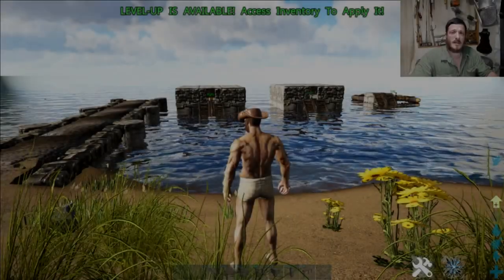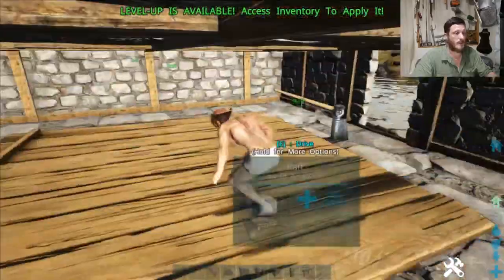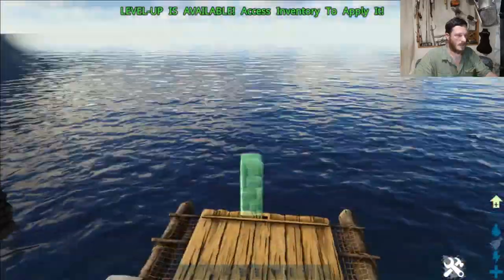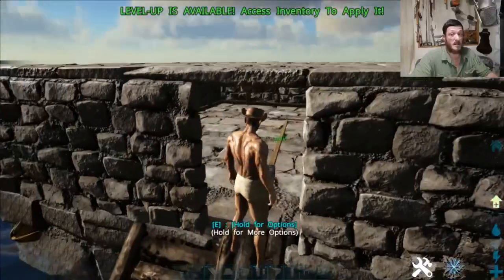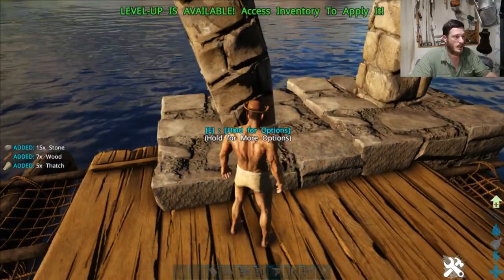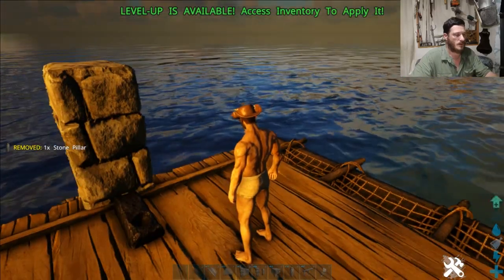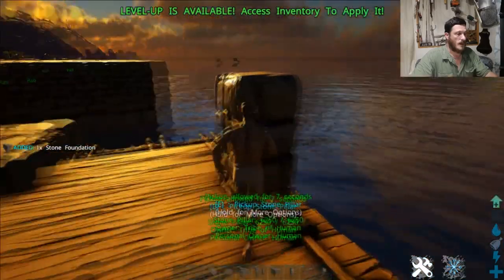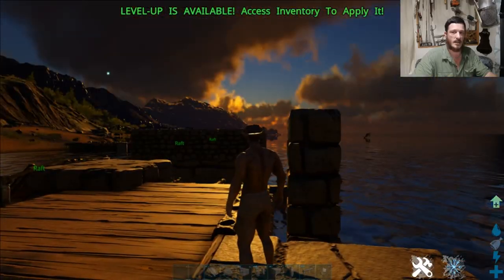Foundation sinking on rafts in Ark.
The two videos from other channels related to this subject (queued to the relevant parts) that I mention in this video: